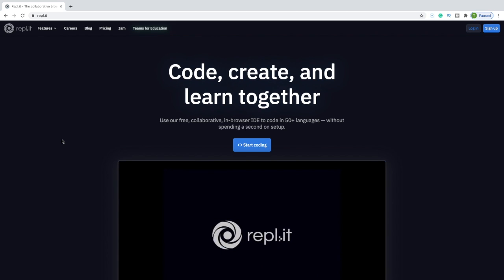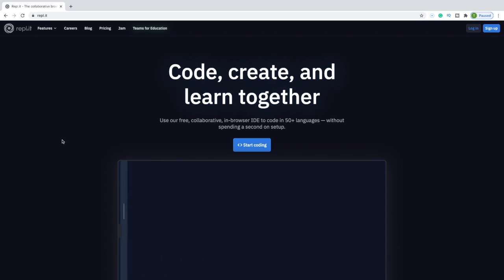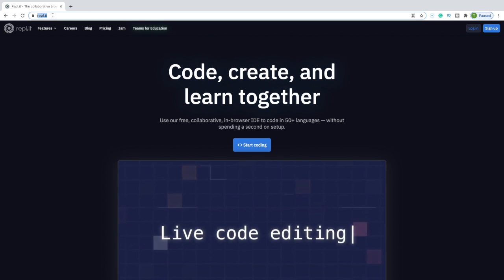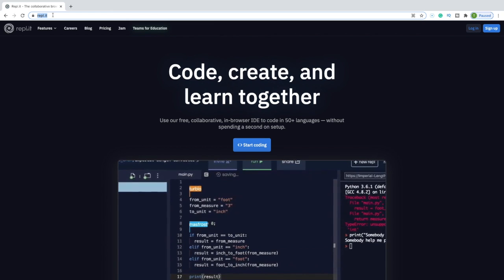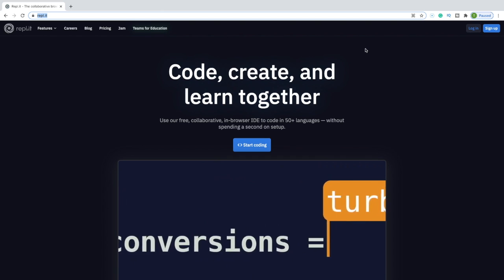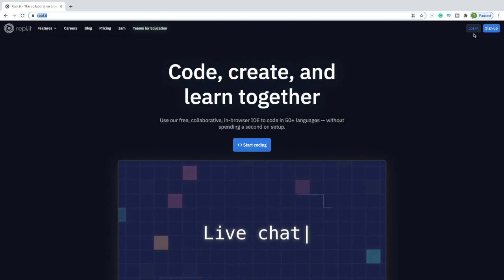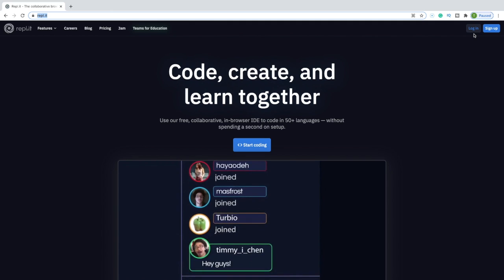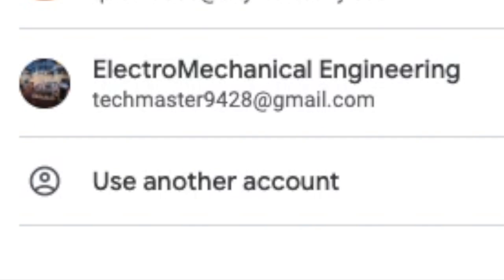Code Using Complier | Repl.it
"Repl. it" is a great free website for programmers. You can code, create, and learn for free using this website. Sometimes, the software gives us hard time to download, and even if we download it is hard to open on some computer due to speed problems. You can use this website anywhere by just logging into your account and you do not have to worry about the coding software to download.